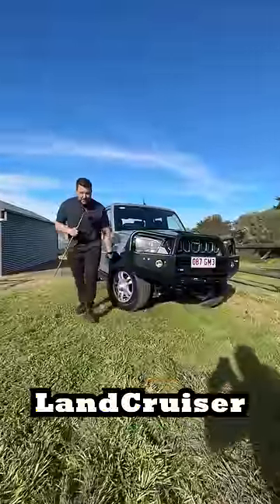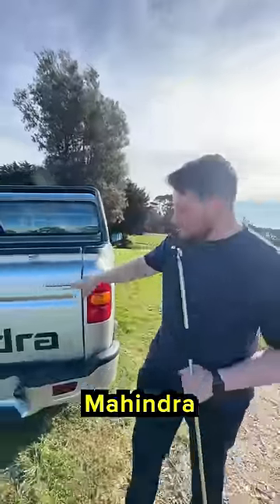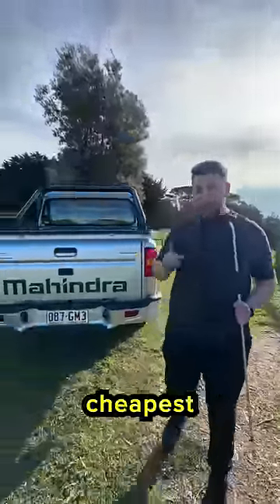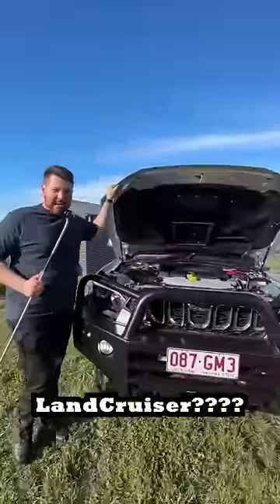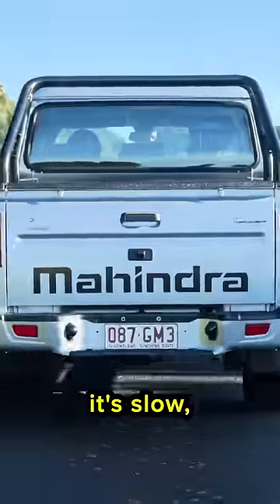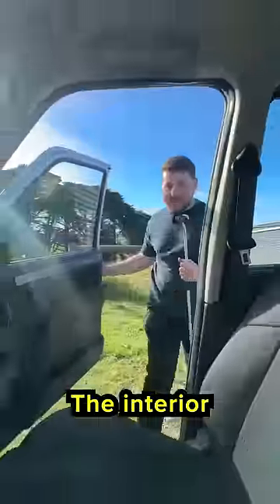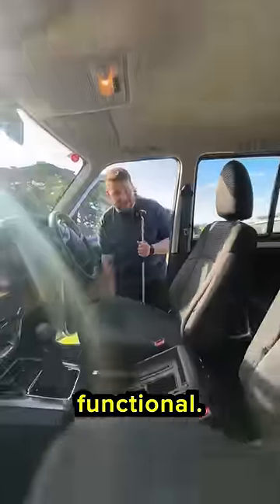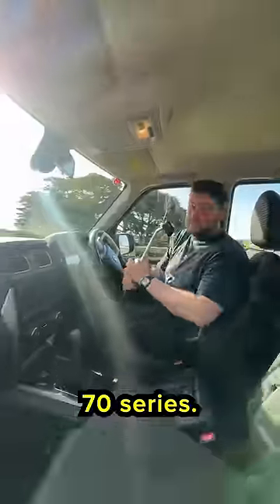India Makes ITS OWN LANDCRUISER! 😆